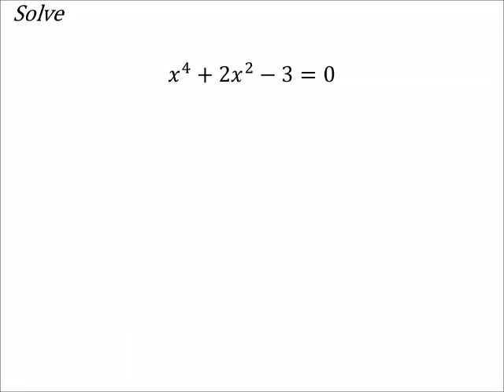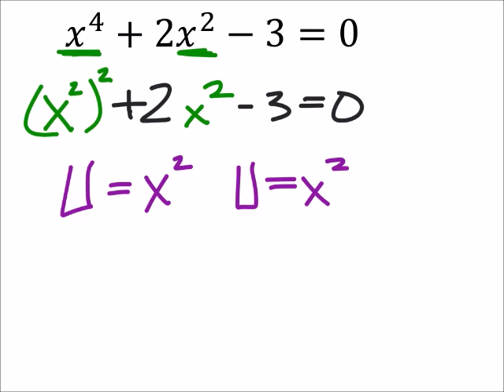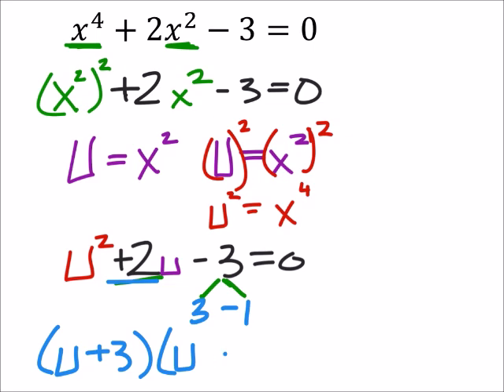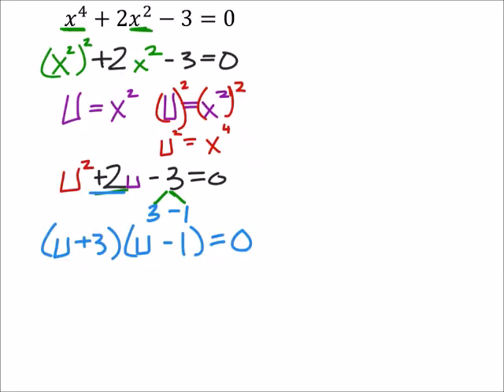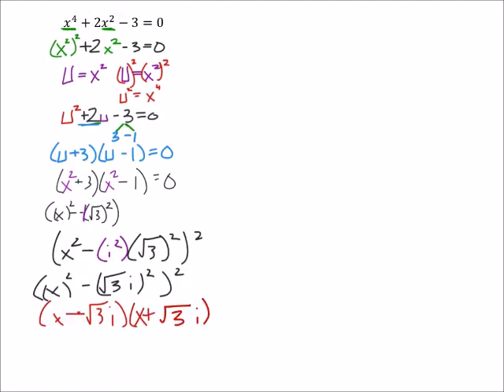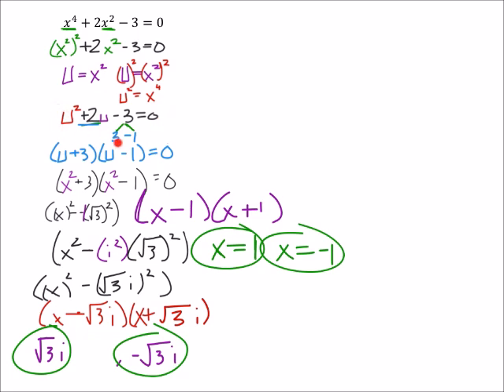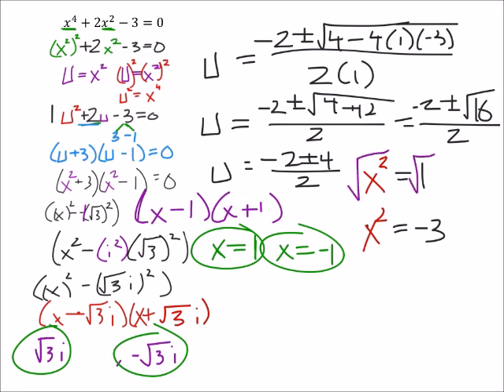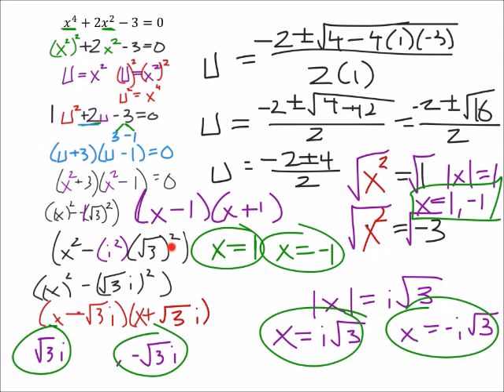How to Reduce an Equation to a Quadratic Equation: Substitution (a MATH 1010 Problem)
The problem:
Solve

𝑥^4+2𝑥^2−3=0

The solution:
−1, 1, −𝑖√3,𝑖√3